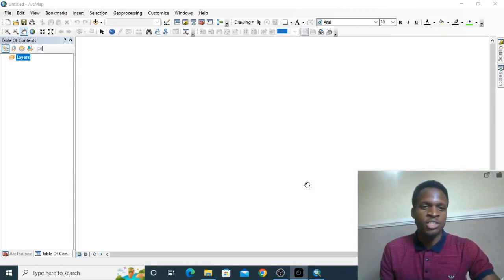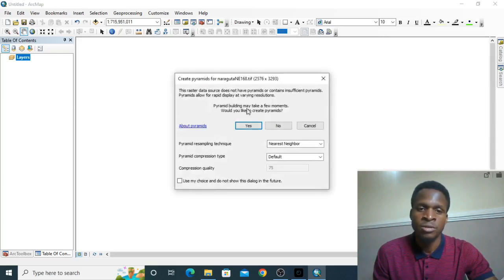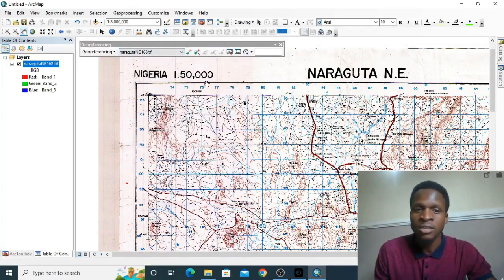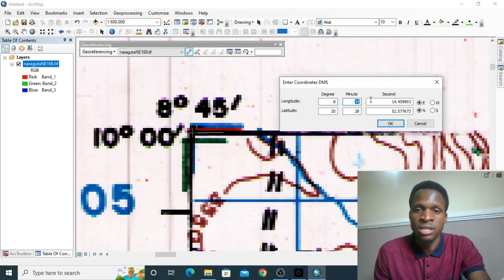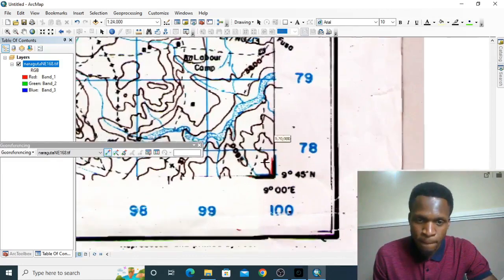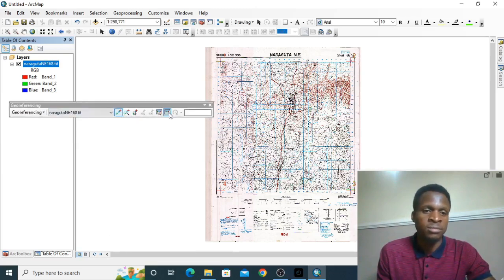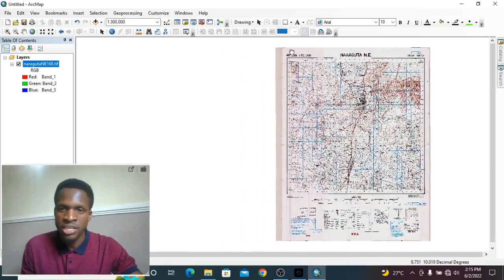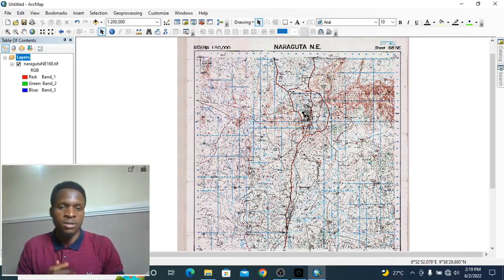Step by step guide to Georeferencing in ArcMap | ArcGIS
Georeferencing enables a map user to carry out various operations and analyses. It involves assigning real world coordinates to an existing map.